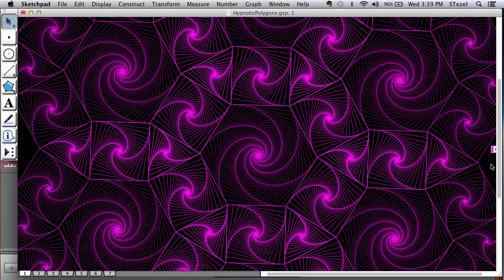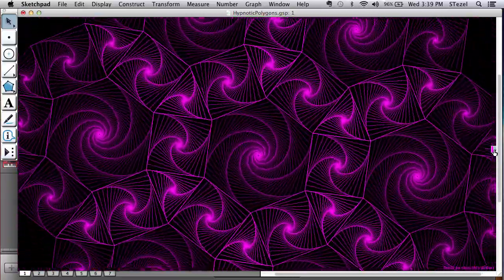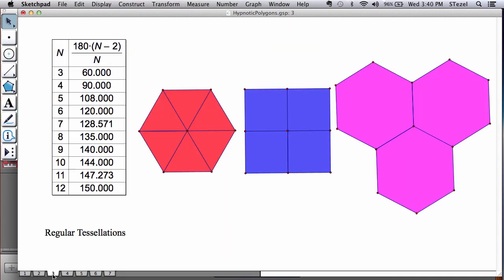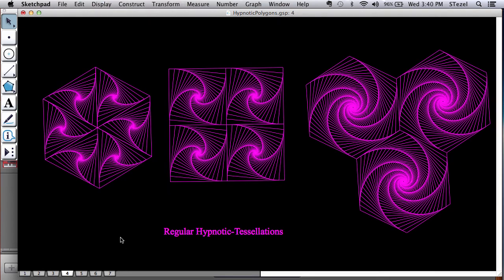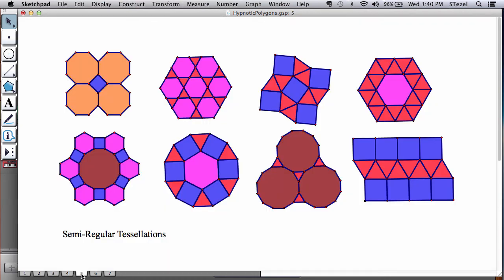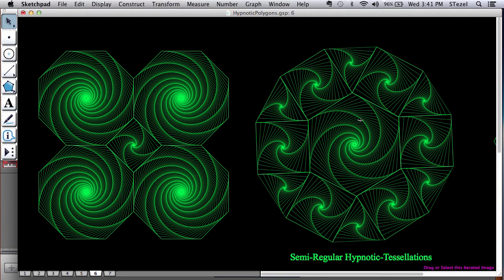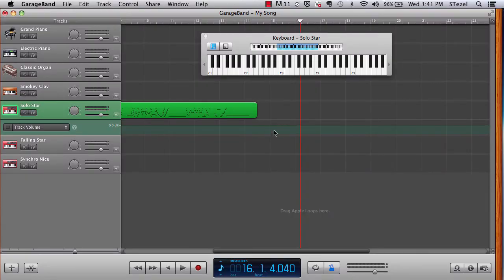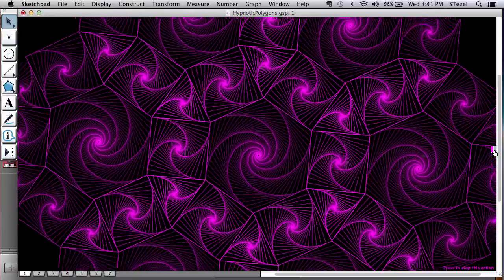Hypnotic Tessellations (1): Overview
Exploring Mathematics & Art Connections with Geometer's Sketchpad
My thanks to Comert Tulumen, Mehmet Kutman and other American Robert College high school students for teaching me these designs.